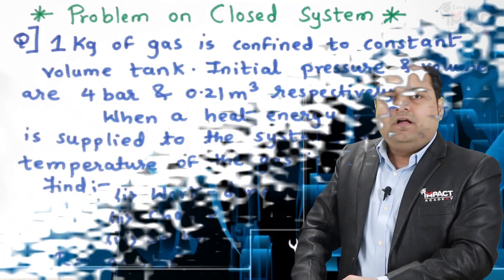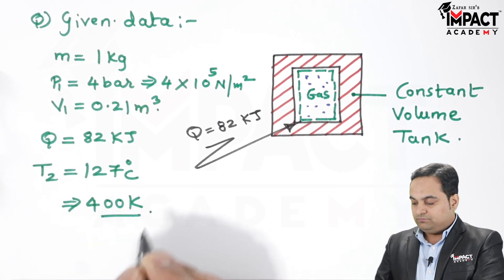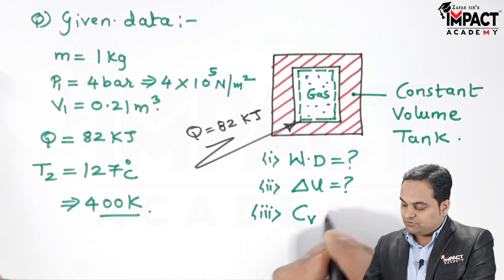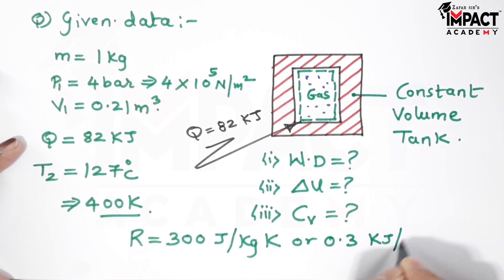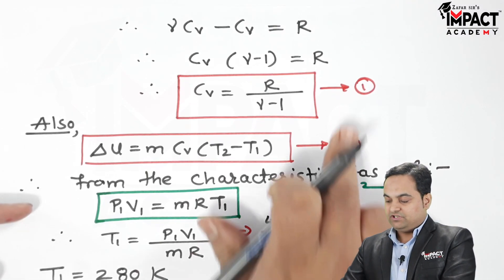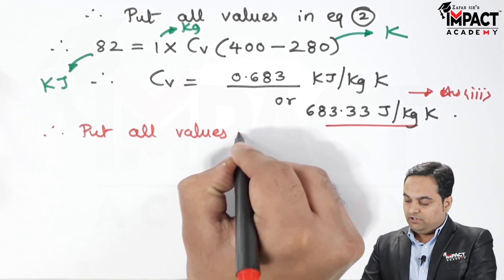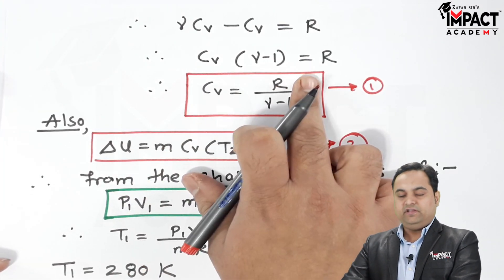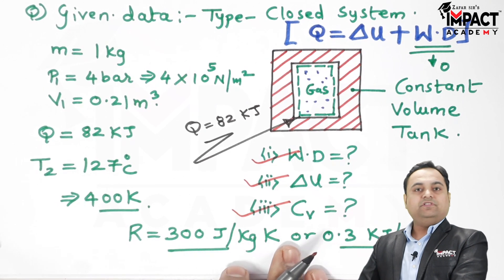Problem on Closed System Part - 2 | First Law of Thermodynamics | Thermodynamics engineering #2026